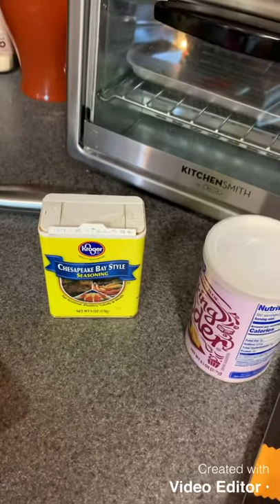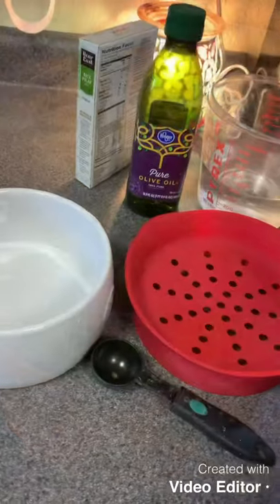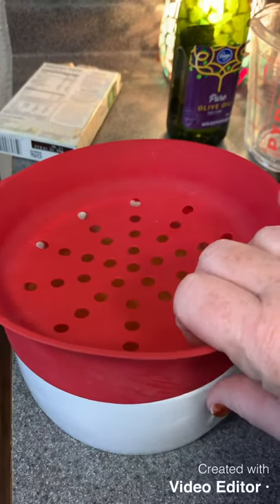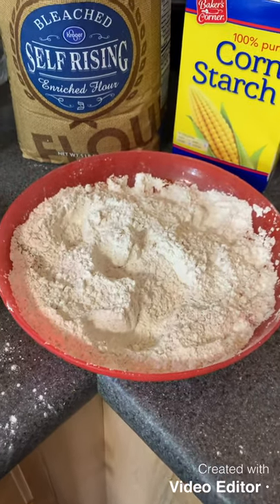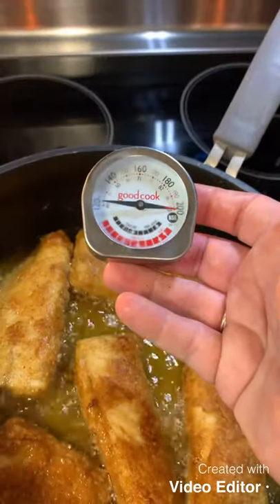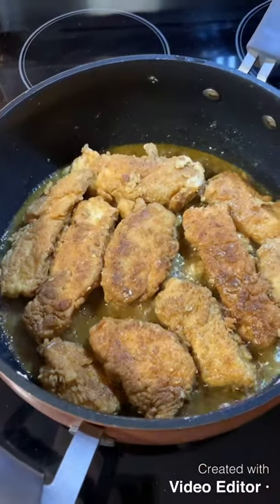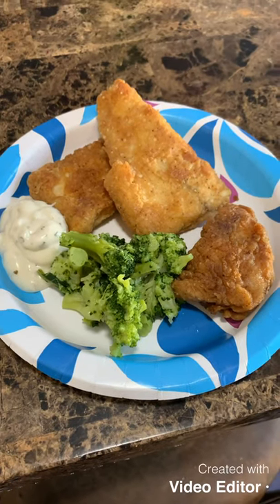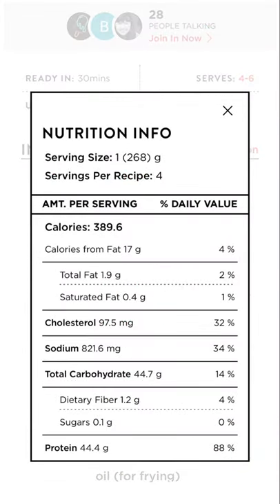Fried Fish and Chicken with broccoli. 510 Calories! Lightly battered. Mouth watering!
Lightly battered fried sea bass and boneless, skinless chicken breast! So good. Homemade batter. Mouth watering!